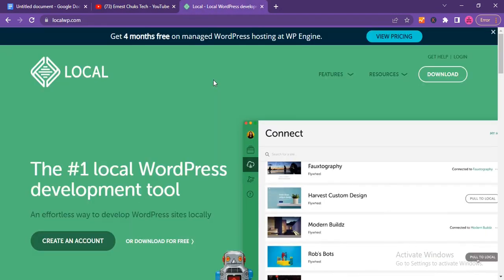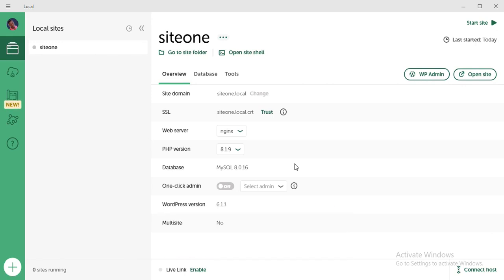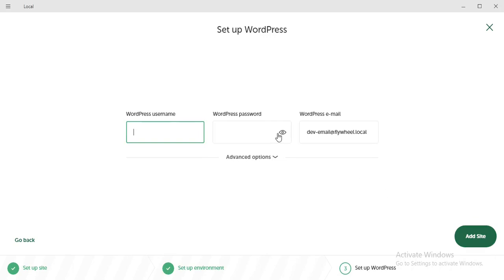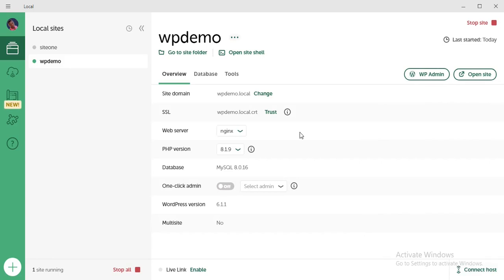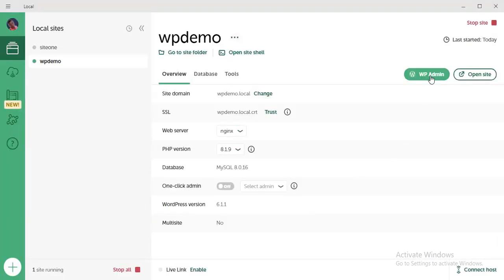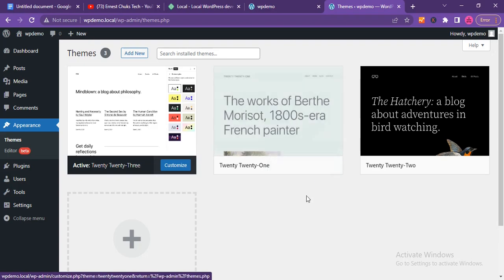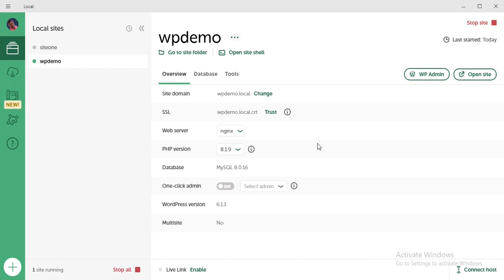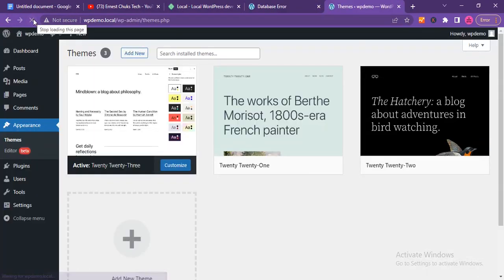How to Install WordPress on Localhost Using LocalWp - Alternative to XAMPP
This video shows you How to Install WordPress on Localhost Using LocalWP Live Server in 5 Minutes. LocalWP is one of the most popular PHP development environments and also an alternative to XAMPP server, we’ll learn how to install it on your computer and also how to install WordPress on LocalWP.

Installing WordPress on localhost using LocalWP is a good practice as it gives you the opportunity to test out plugins, and themes, and also play around with WordPress without having to purchase any domain and hosting.